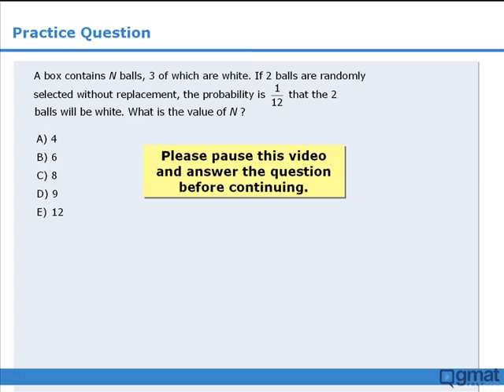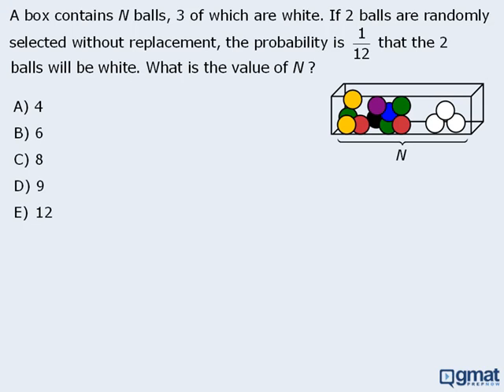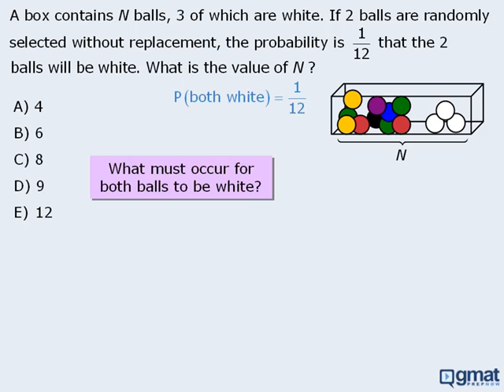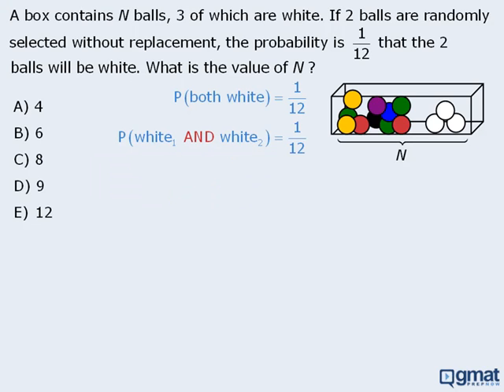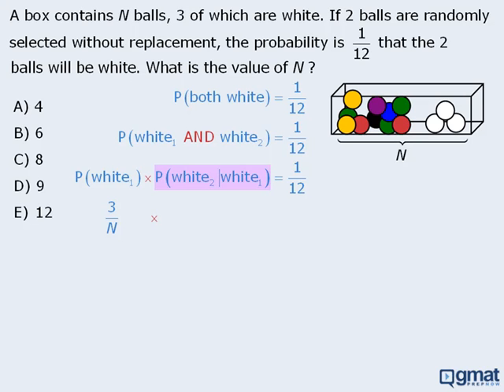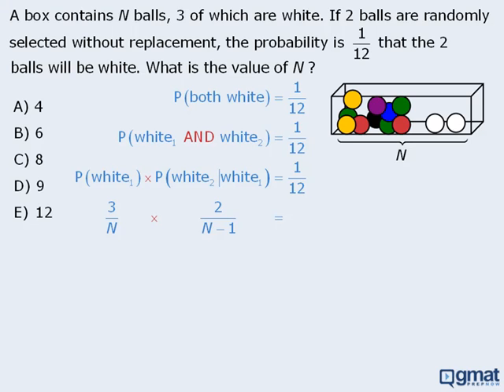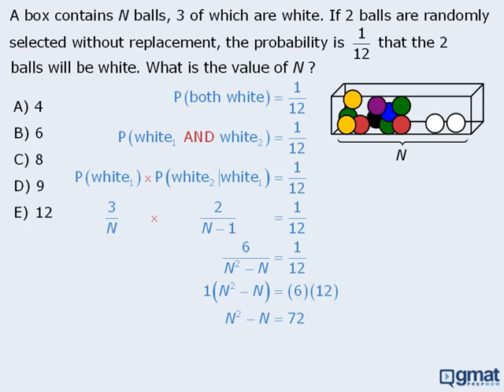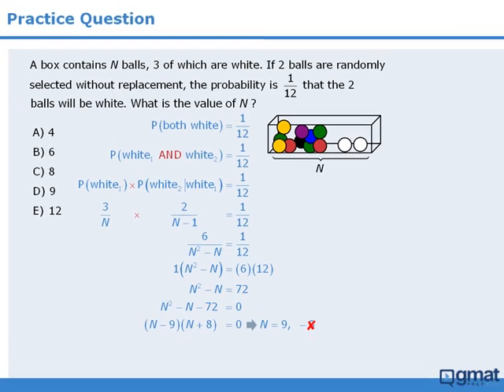14. GMAT Practice Question: Total Number of Balls